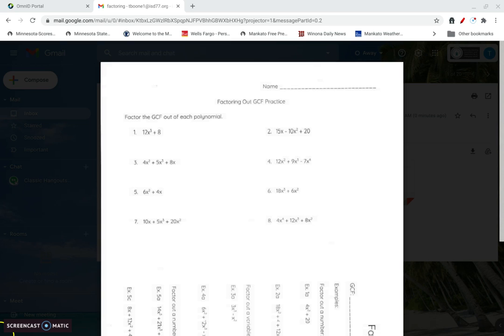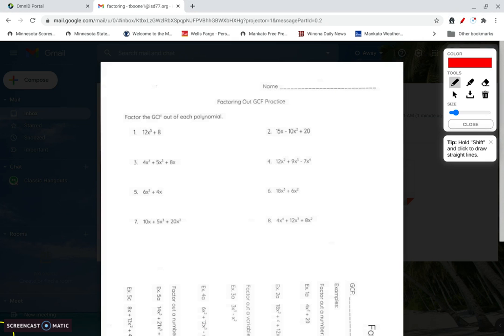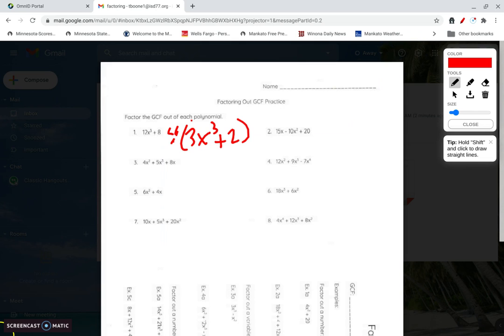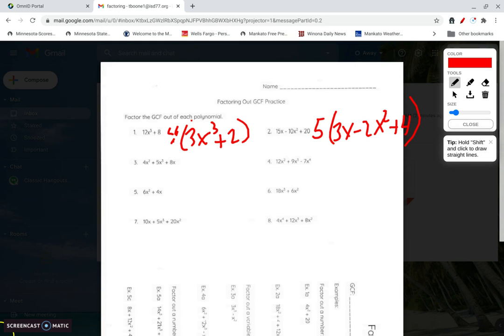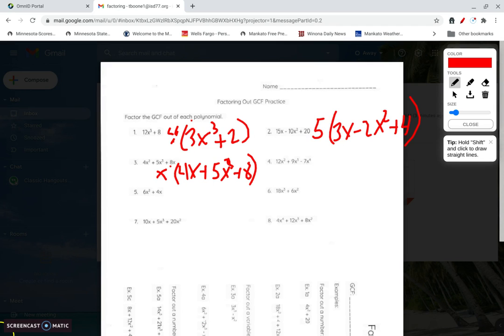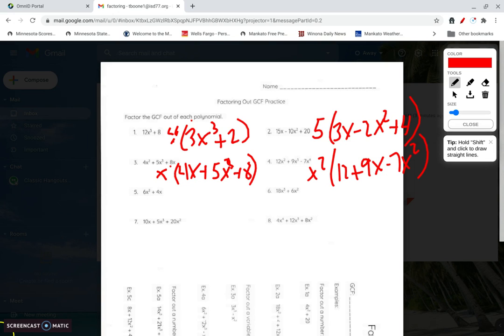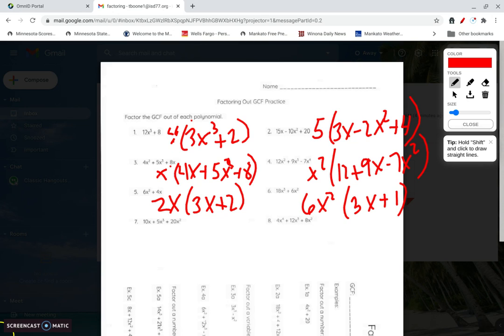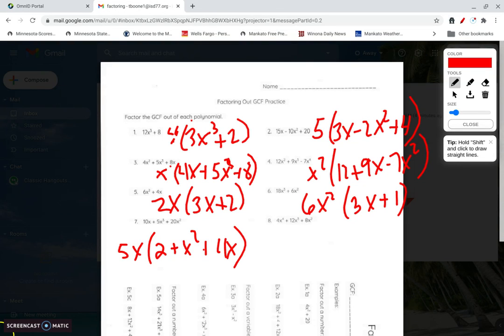Factoring GCF video